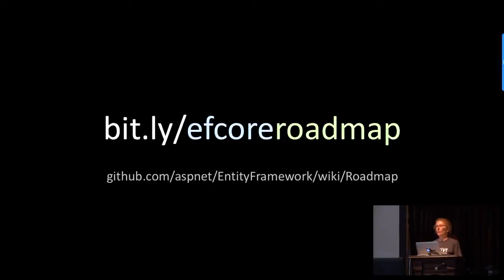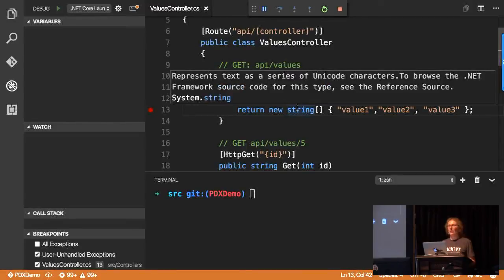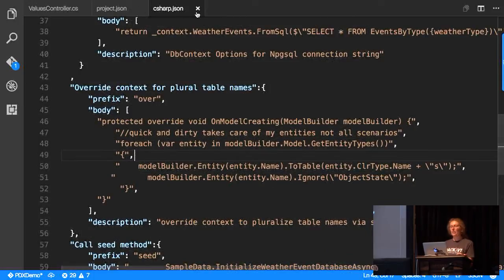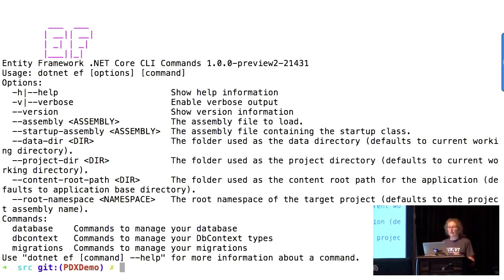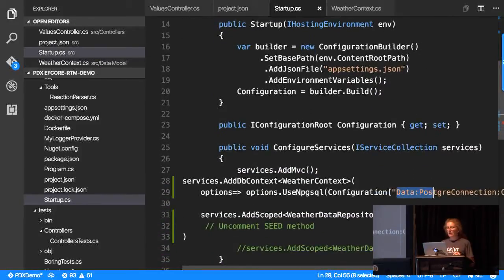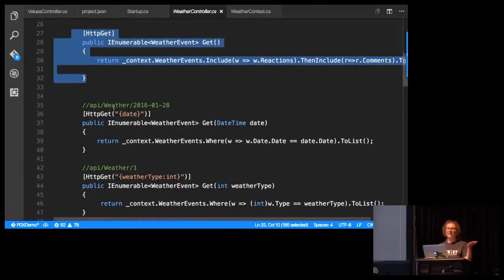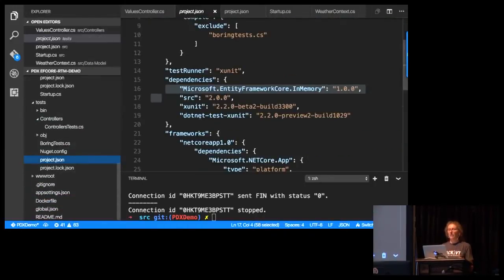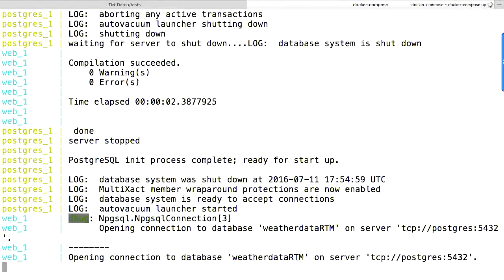Cross platform .NET, welcome to the new age!